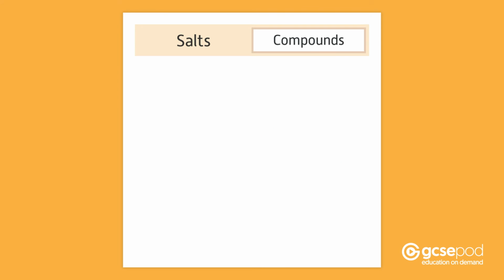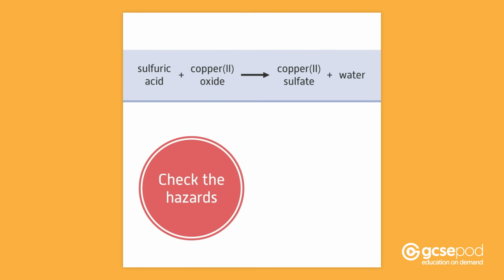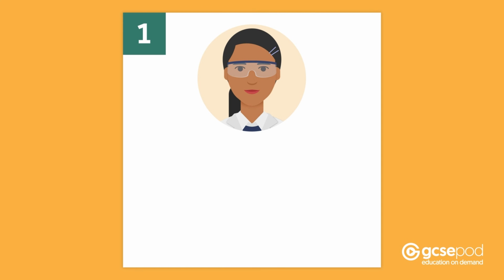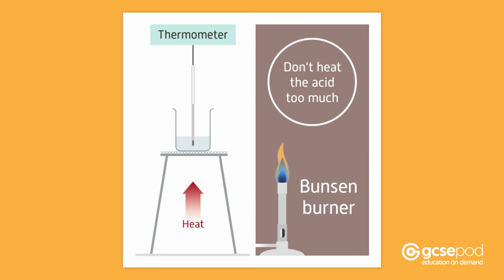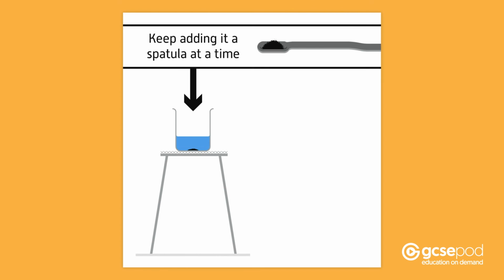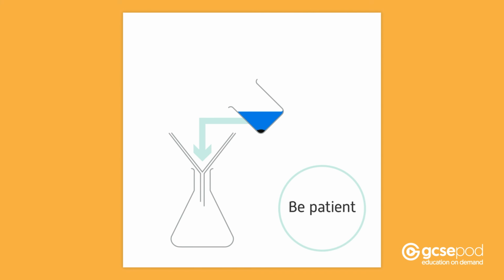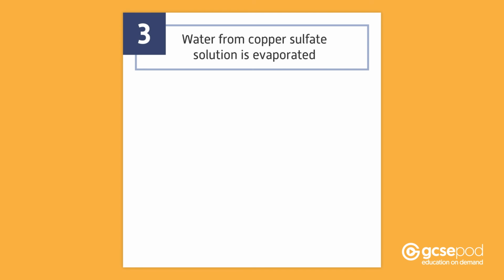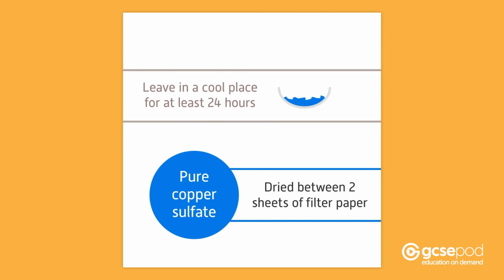Preparation of a Sample of Salt from an Insoluble Base | GCSE Chemistry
In this pod, we'll look at the method used to make a soluble salt by reacting an acid with an insoluble base.